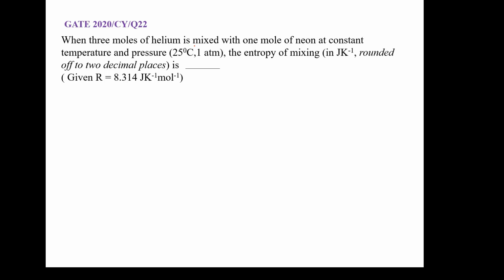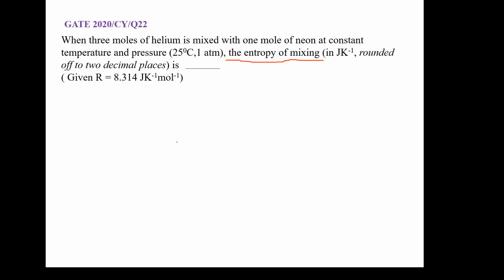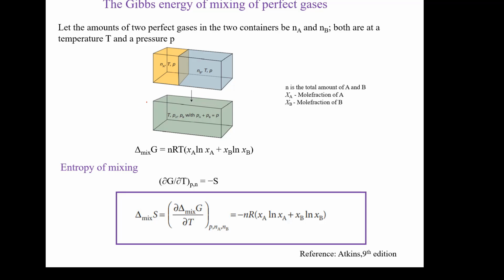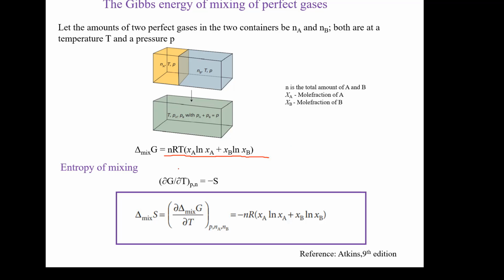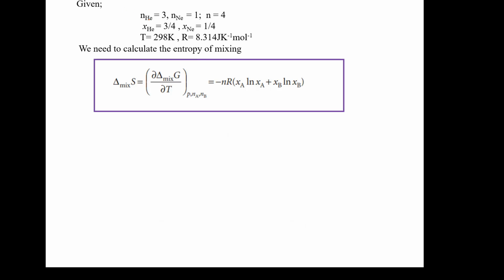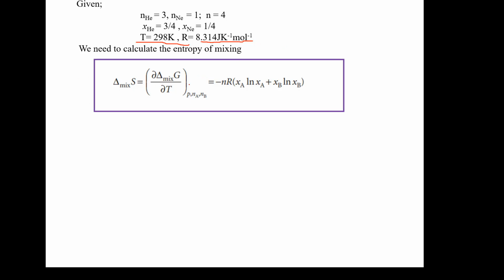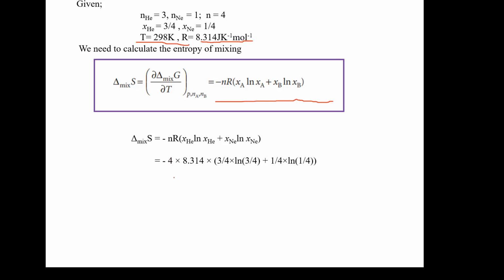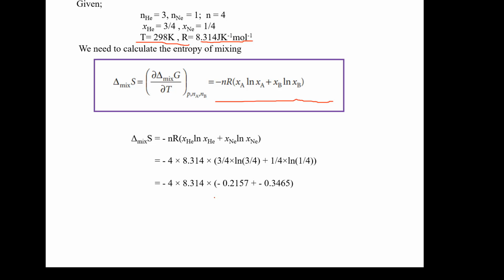Q22 CY 2020